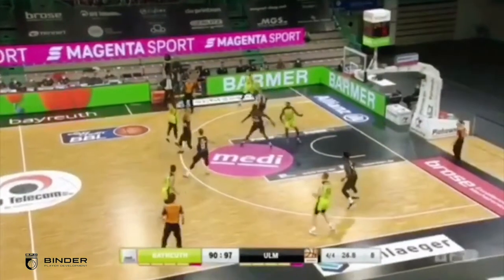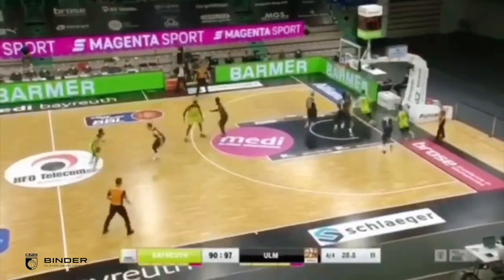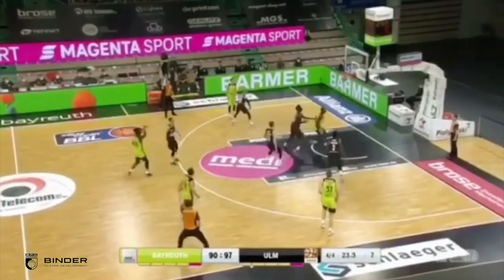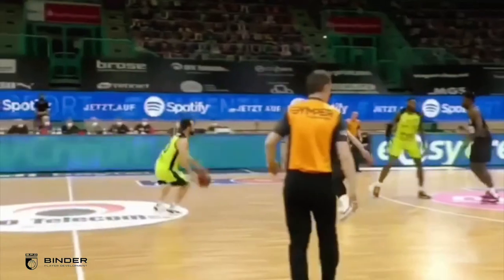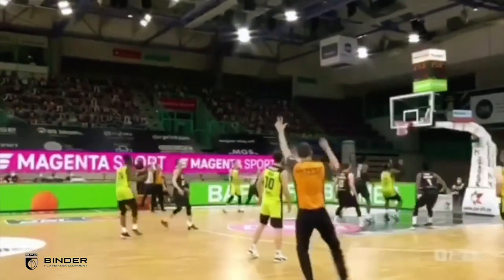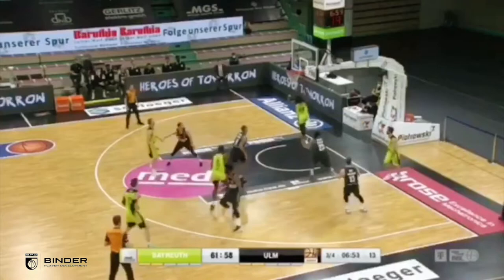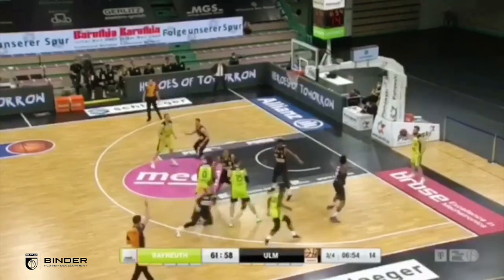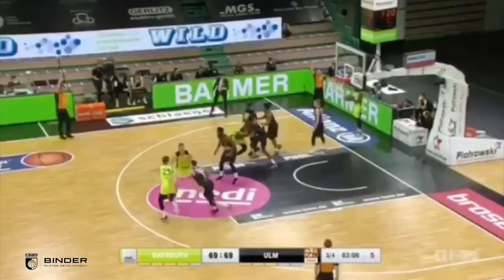Frank Bartley Film Study (How to be ELITE off the ball scorer)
Frank Bartley Film Study
BBL Germany Medi Bayreuth

Binder Player Development
for more check my instagram @binder_matthew